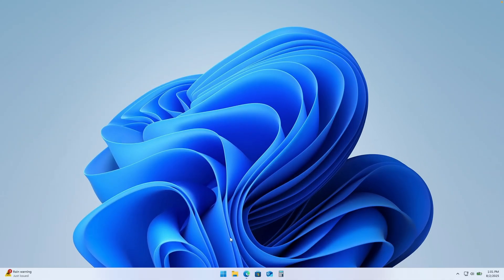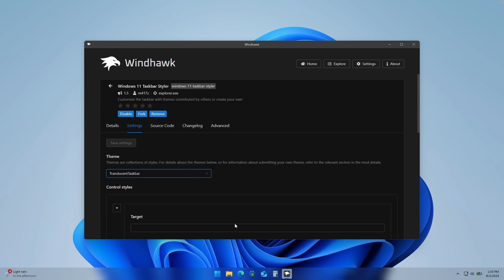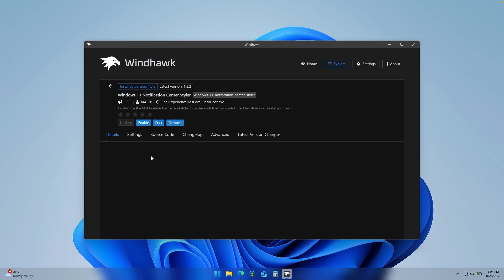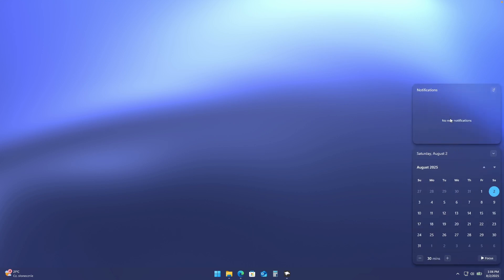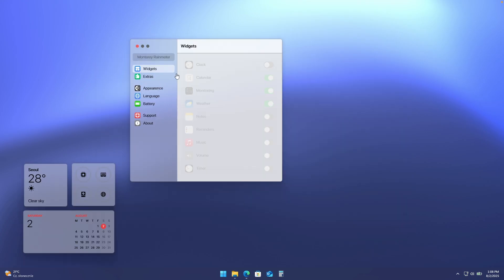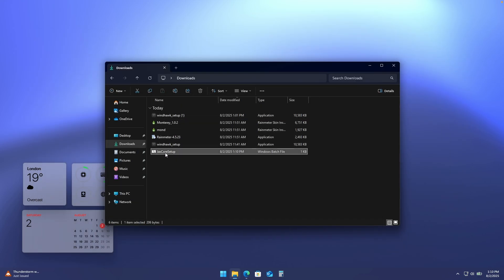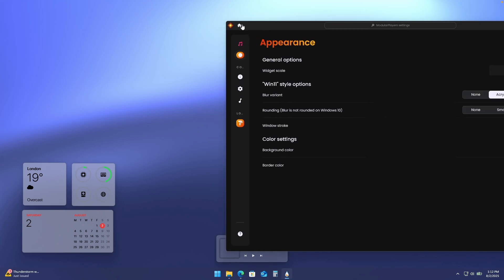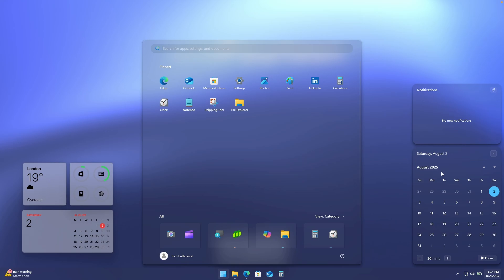How to Customize Windows 11 with Blur Effects – Clean & Modern Setup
In this step-by-step tutorial, I’ll show you how to transform your taskbar, start menu, system tray, and more — plus a bonus widget setup at the end.